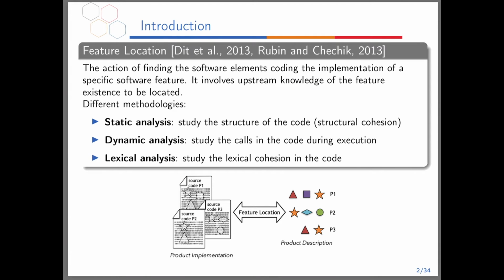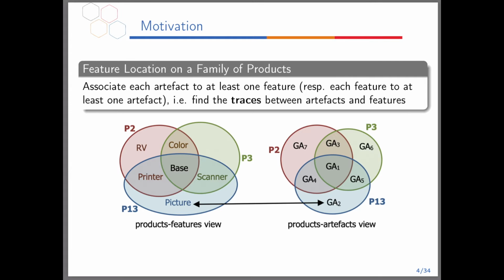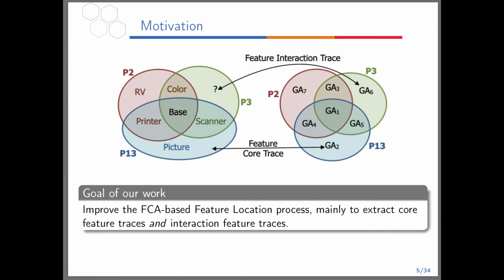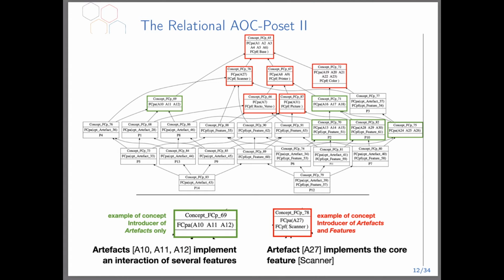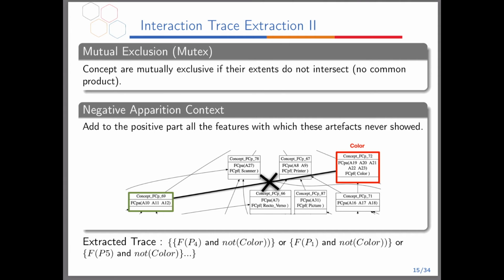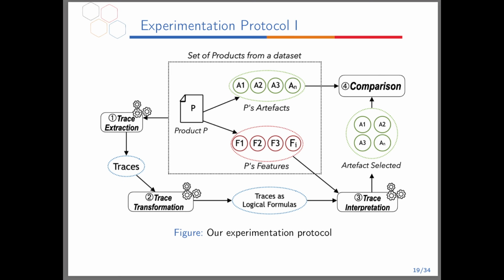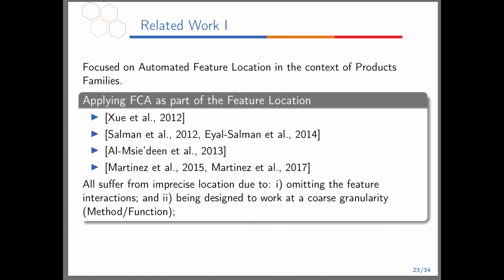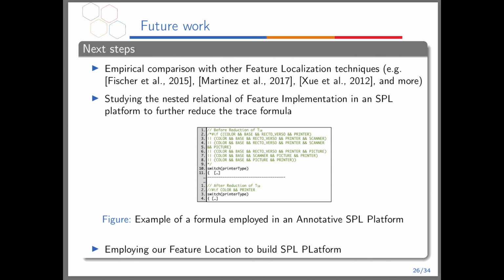Leveraging Relational Concept Analysis for Automated Feature Location in Software Product Lines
Formal Concept Analysis (FCA) has been introduced for almost a decade as a suitable method for Feature Location (FL) on a collection of product variants. Even though FCA-based FL techniques allow to locate the core of a feature implementation, they do not propose a solution to trace feature interactions to their implementation. Thus, the extracted traceability links (traces) are too inaccurate, and, in the context of SPL extraction, cannot be used to generate complete products.
In this paper, we propose to complement FCA-based FL techniques. Our proposed technique is capable of extracting the feature implementation and the implementation of the feature interaction. This process leverages the power of Relational Concept Analysis, an extension of FCA to multi-relational data. Moreover, our technique can be applied to fine-grained artefacts, which permits it to have more accurate traces that better capture the features’ implementation and interactions. Finally, we also propose a method to reduce the size of the traces (number of features) for a better comprehension of each trace. We have applied our FL technique to five case studies of product variants. The results show that our technique produces valid traces, from which we were able to completely rebuild the set of artefacts for each initial product. Our results also show that our trace reduction removes, on average, between 31% and 85% of unnecessary features from the traces.

Presented at GPCE 2021, part of SPLASH 2021.
By Nicolas Hlad, Bérénice Lemoine, Marianne Huchard, Abdelhak Seriai